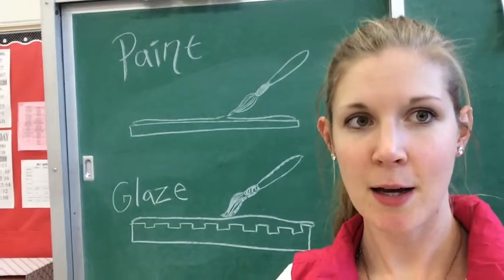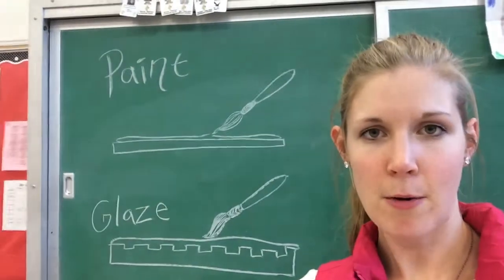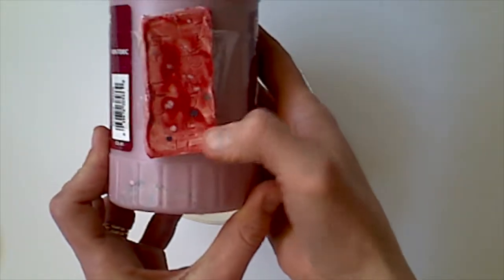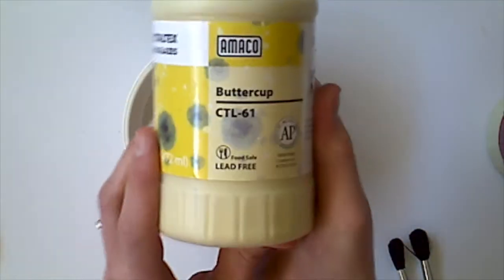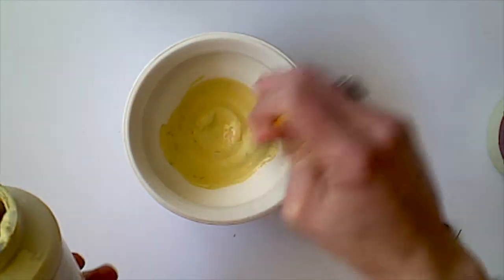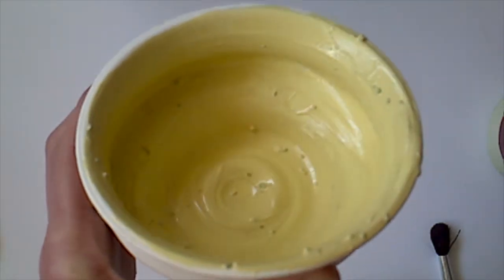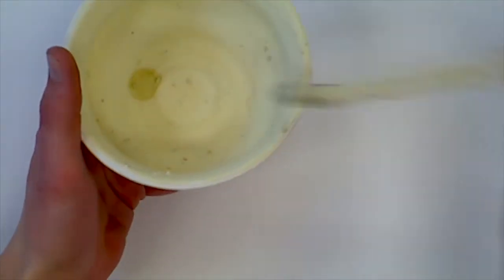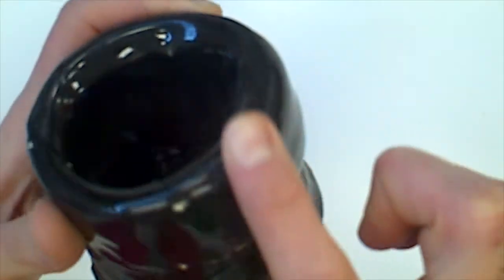How to Glaze